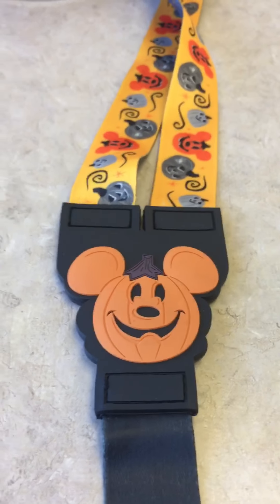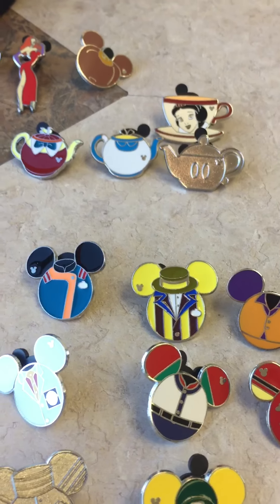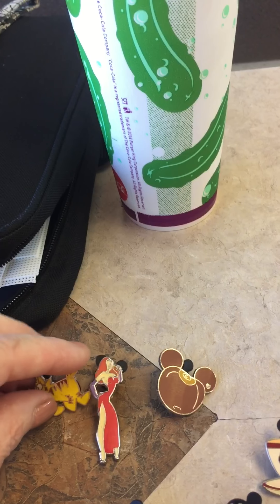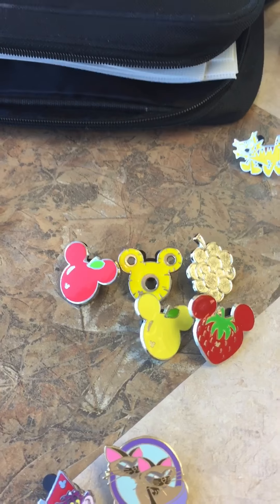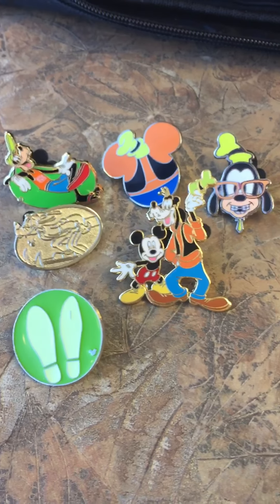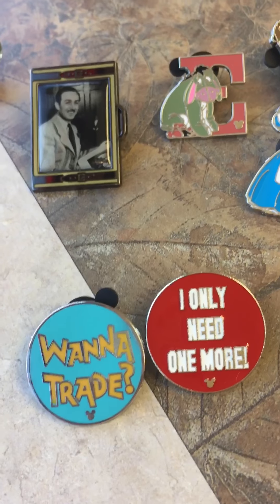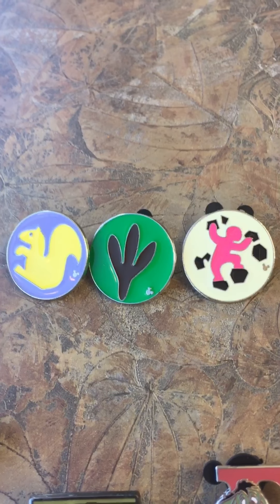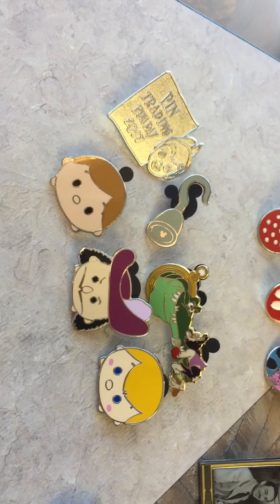Disney Traded Pin Haul!!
These are all the pins that I got in trade from the tradable pins I took with me to our Disney World trip 10/6-10/13/18. New pins in a different video.